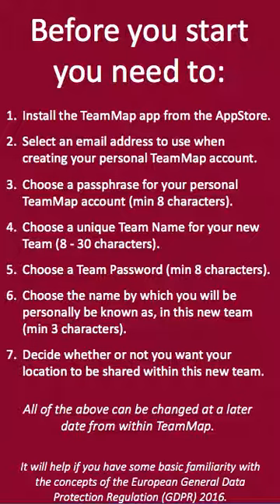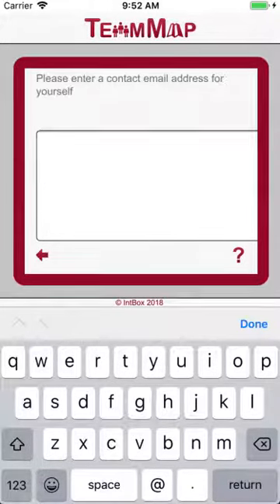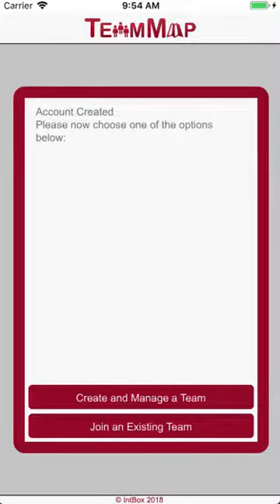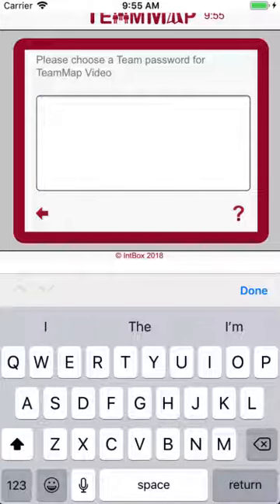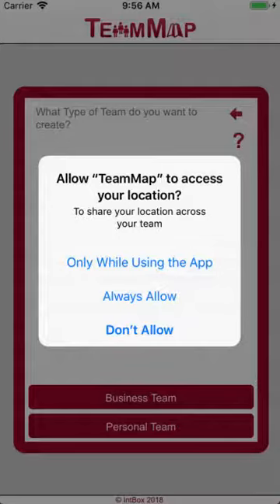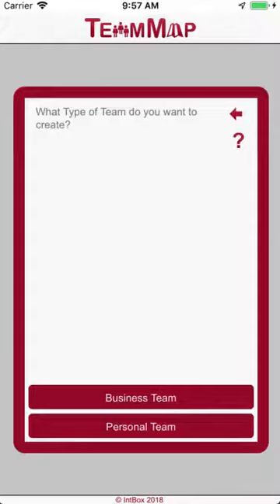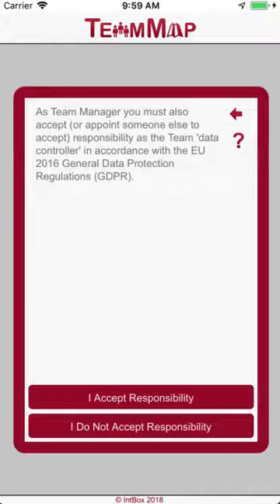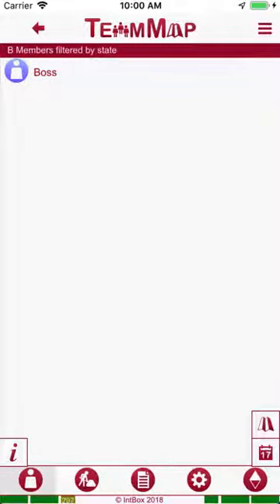Create Team Map Team Using iPhone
This video demonstrates a new user of TeamMap creating a TeamMap team using the TeamMap app installed on their iPhone. As part of this process they also create a TeamMap account for themselves.